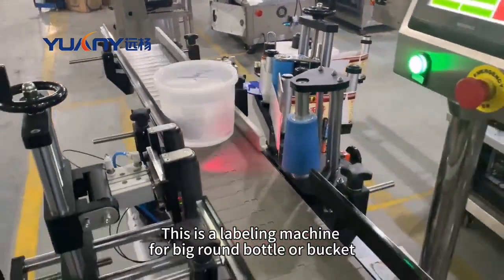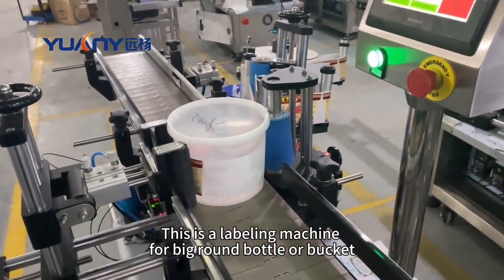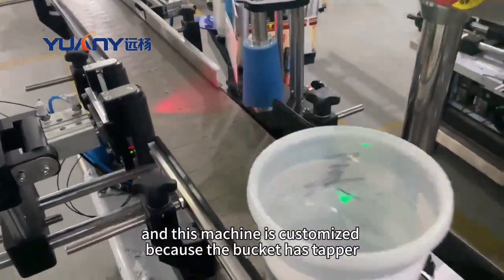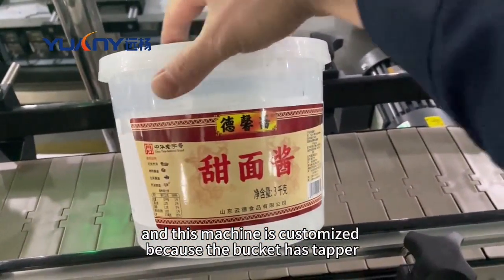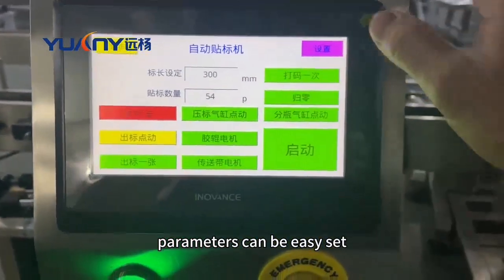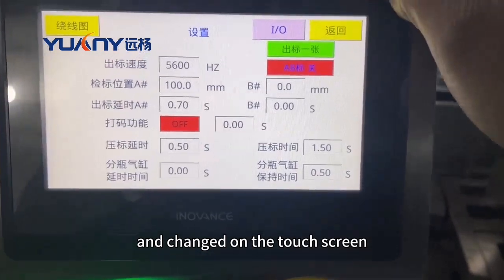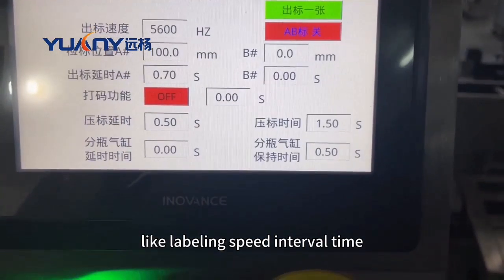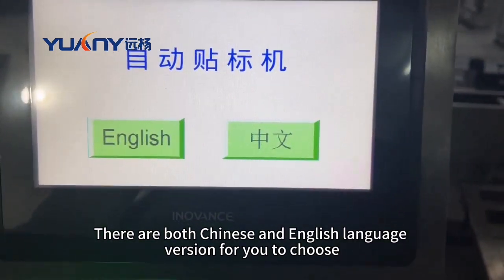Automatic labeling machine for bucket with tapper